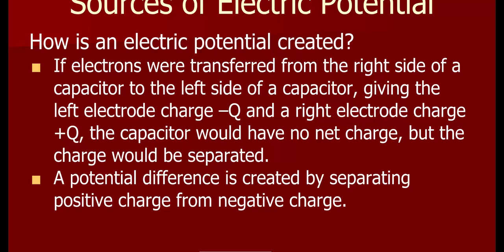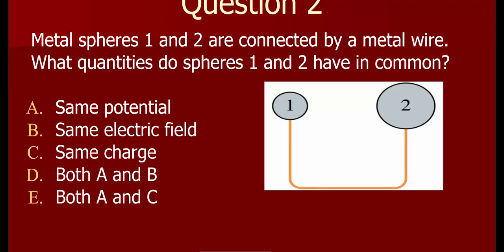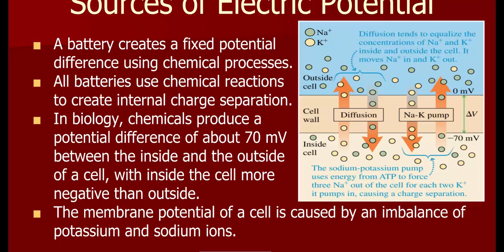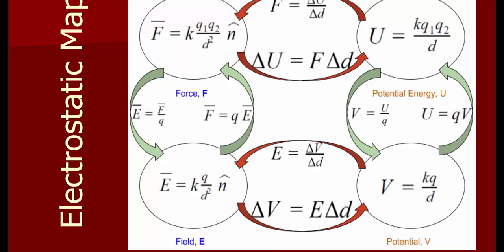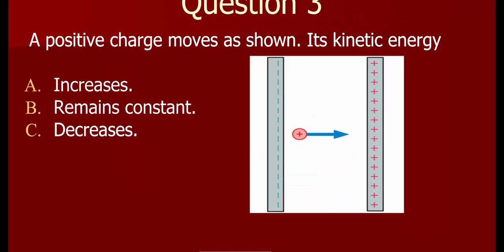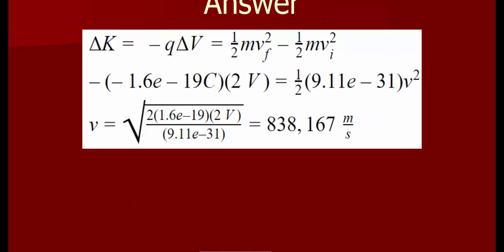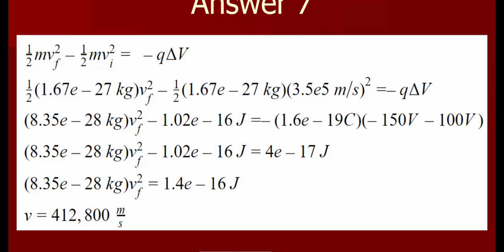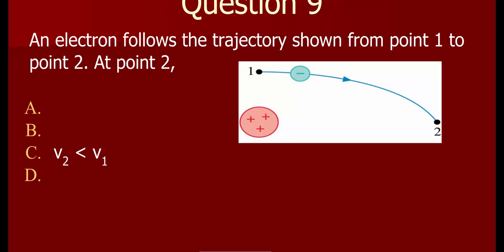NOTES Electric Potential and Conservation